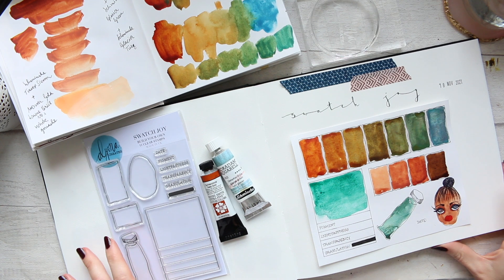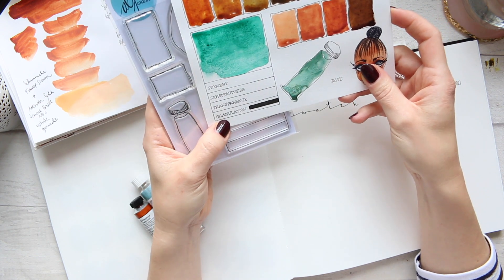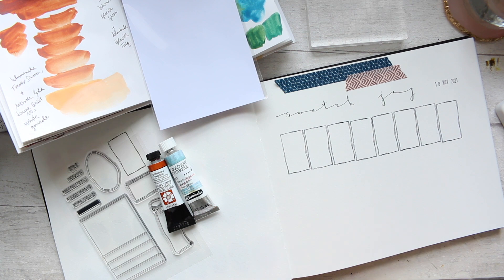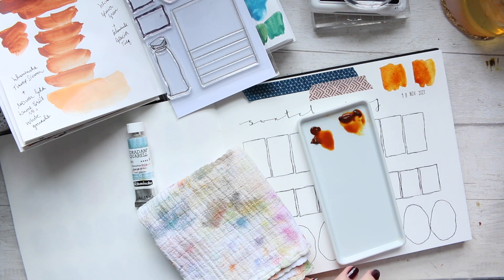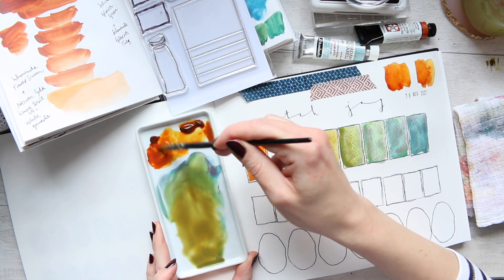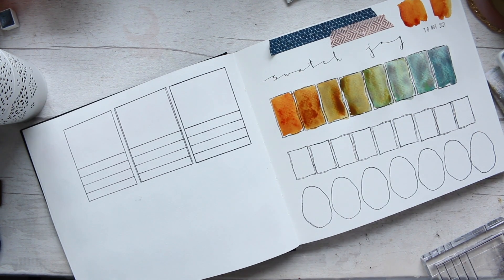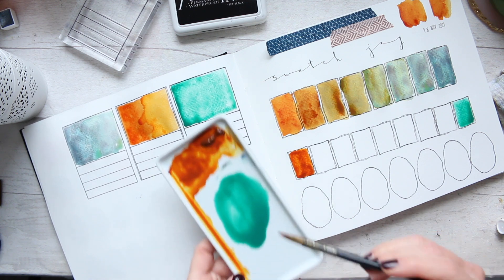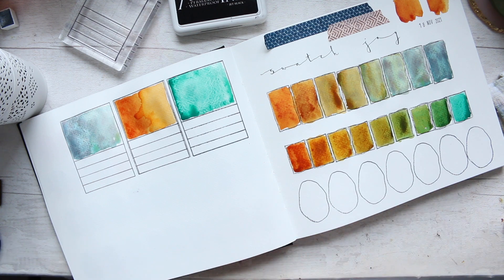SWATCH JOY: Watercolour Mixing Playtime! | PART 1/2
Hi Everyone, I am super excited to share my New Clear Stamp Set SWATCH JOY!!! For those of who have been patiently waiting, COLOUR THEORY and MOVING DOLL Clear Stamp Sets are back in stock!! Also I am doing an early Black Friday sale as my shop will be closing on the 1st of December and opening again on the 3rd of January. Link right below!! :)

Alyona x